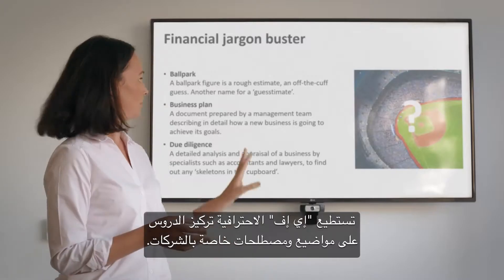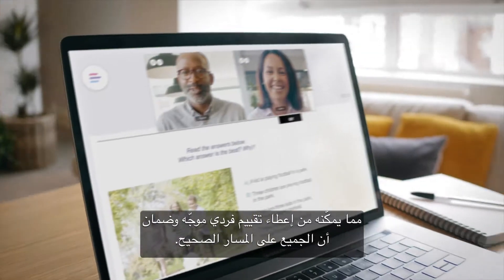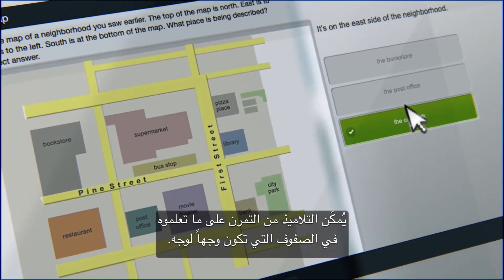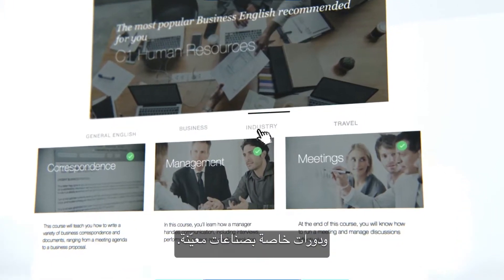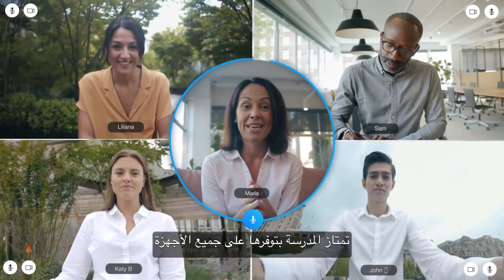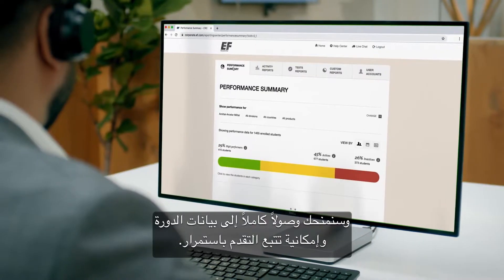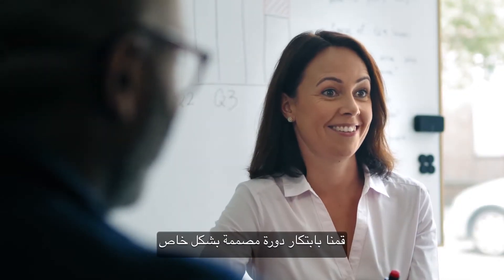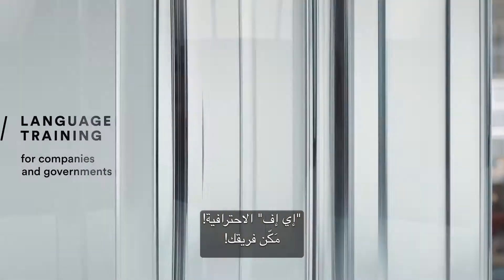EF Professional - Arabic Subtitles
فلنتعرف لماذا يعتمد الآلاف من أنجح الشركات في العالم على "إي إف بروفيشينال " من "ايديوكيشن فيرست" لتلبية احتياجاتهم فيما يختص بالتدريب على اللغة الانجليزية وجها لوجه.